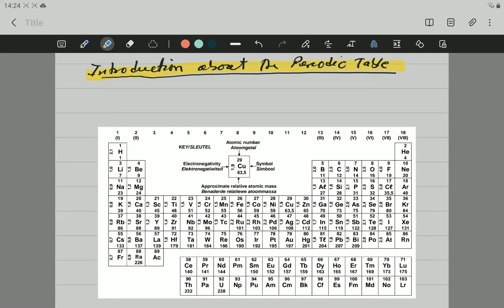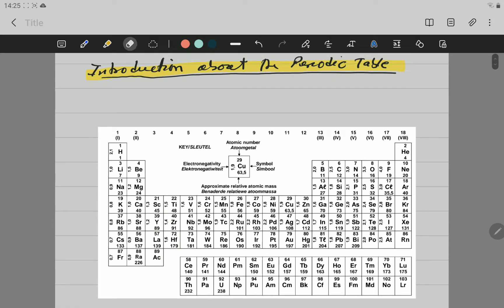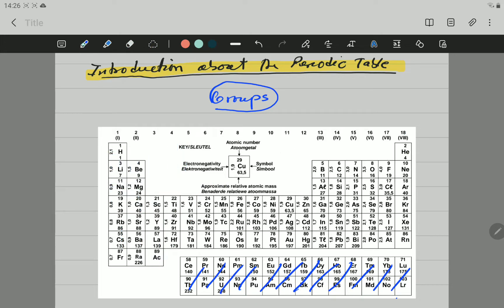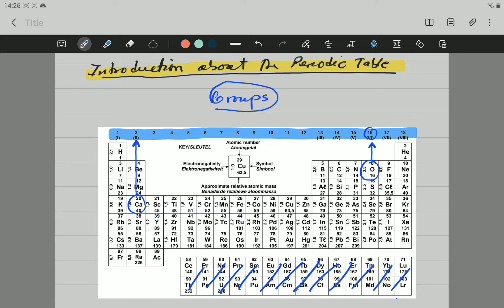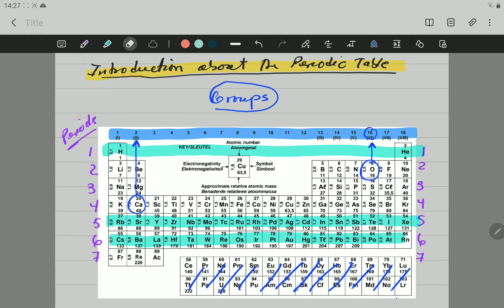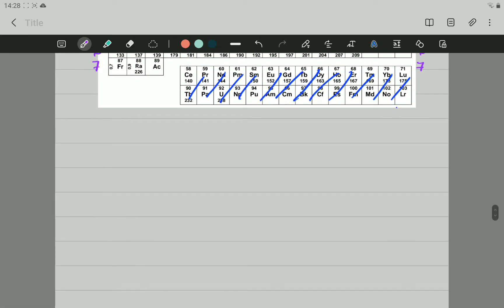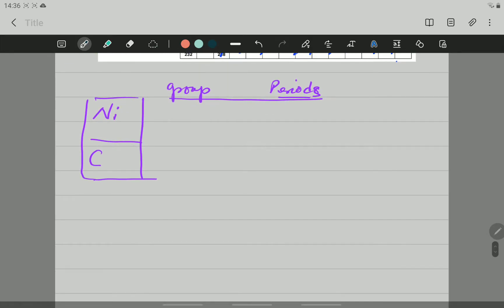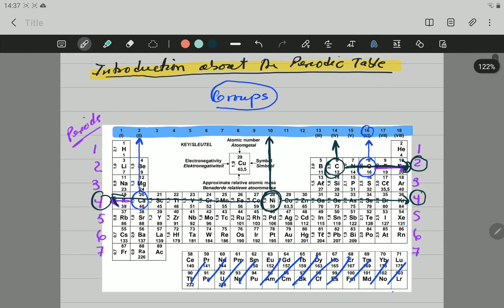Periods and Groups in the Periodic Table (Grade 8)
In this video you will learn about periods and groups in the periodic table.